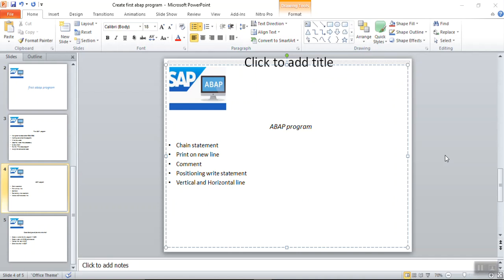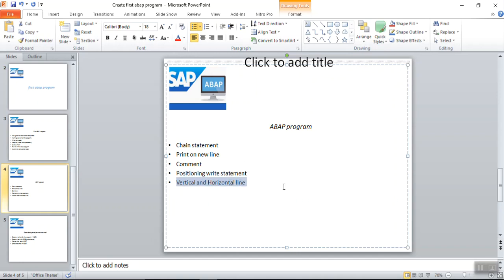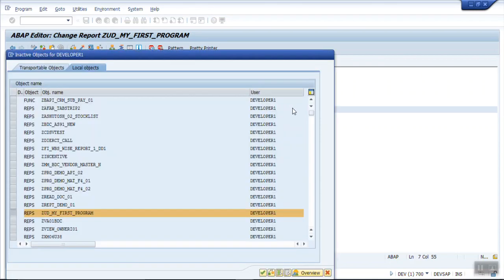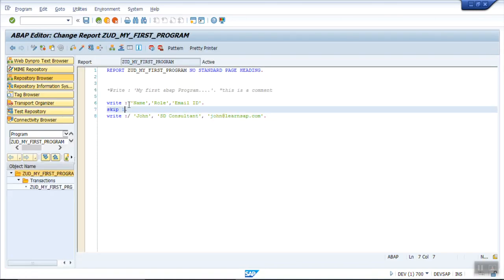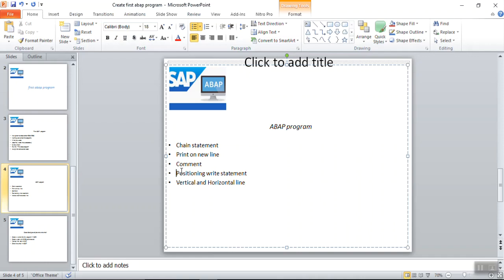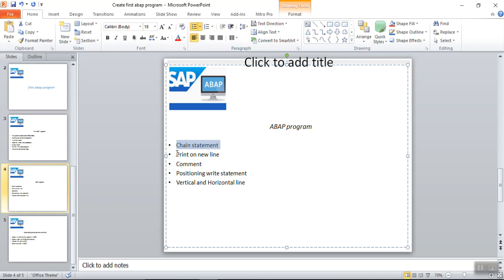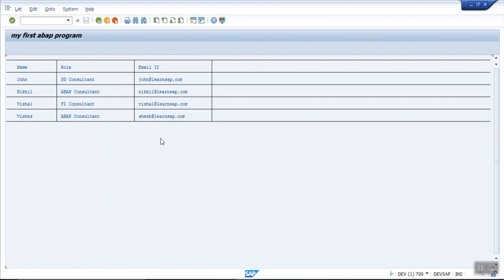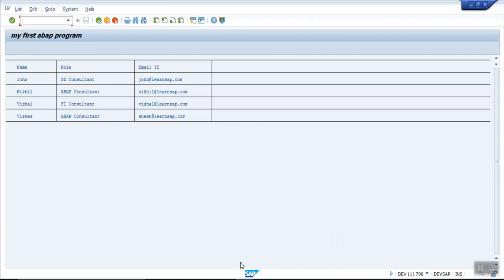18 first abap program part 2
18 first abap program part 2

affordable pricing